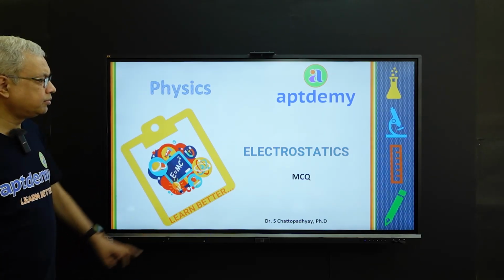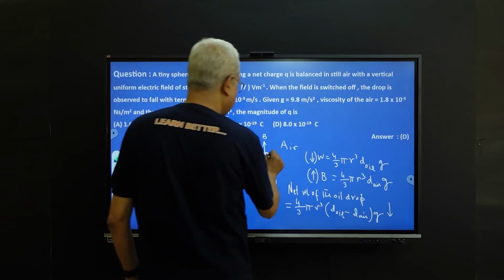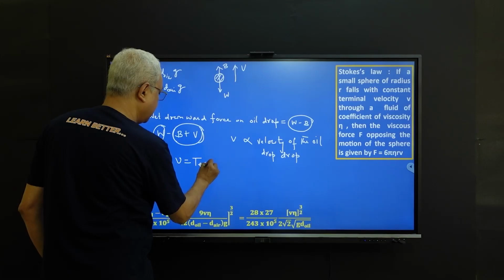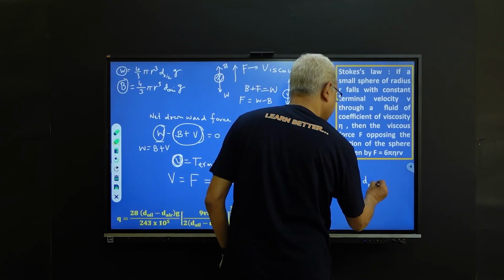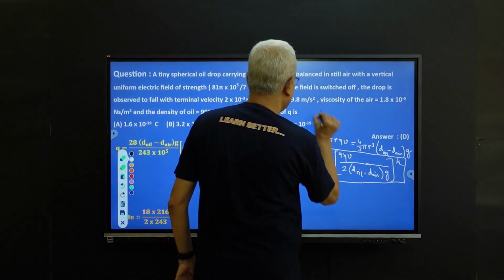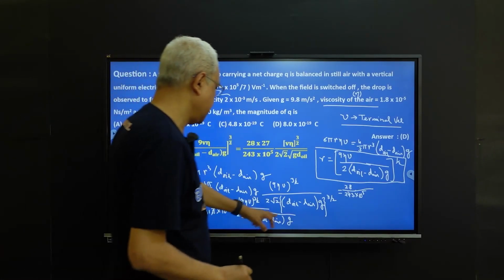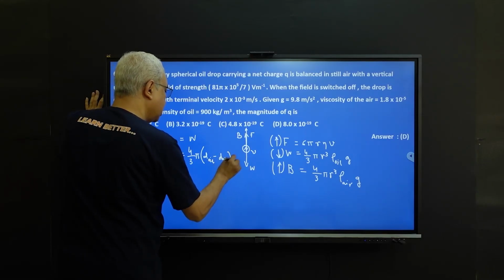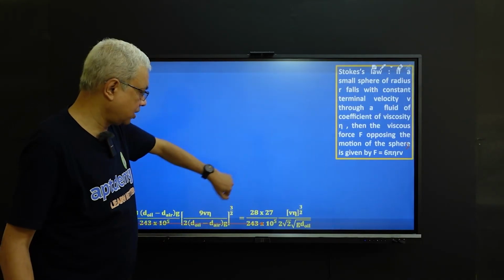Electrostatics MCQ Physics||ICSE/ISC/Other Boards||JEE Main and Advanced